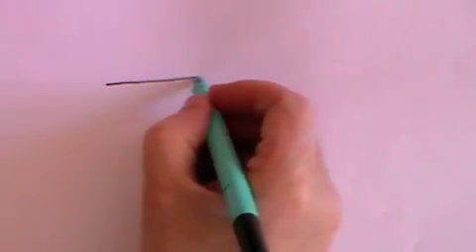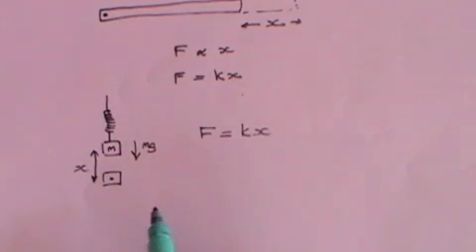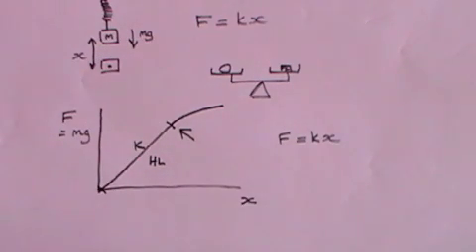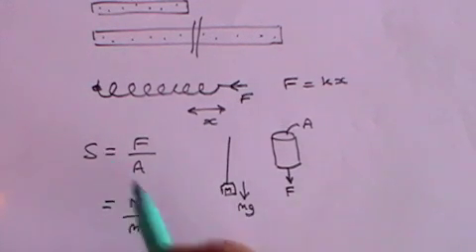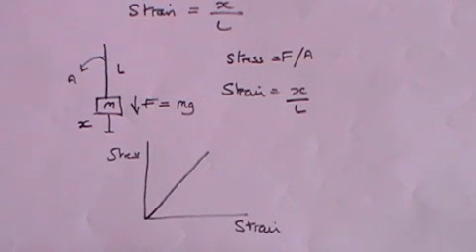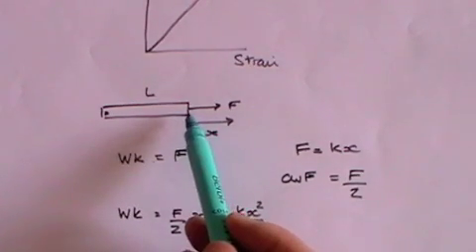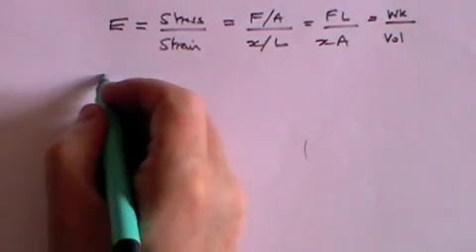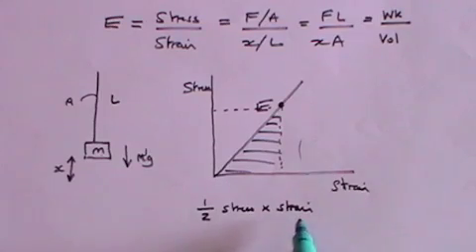Hooke's Law and Young's Modulus - A Level Physics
A description of Hooke's Law, the concepts of stress and strain, Young's Modulus (stress divided by strain) and energy stored in a stretched material